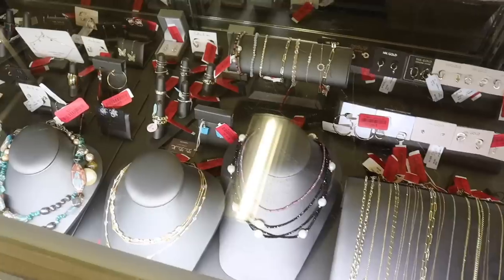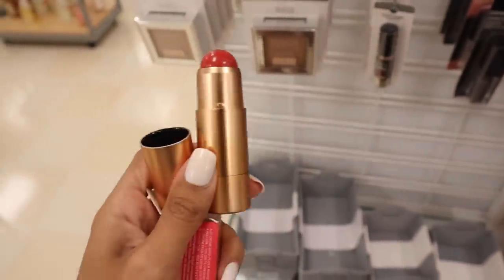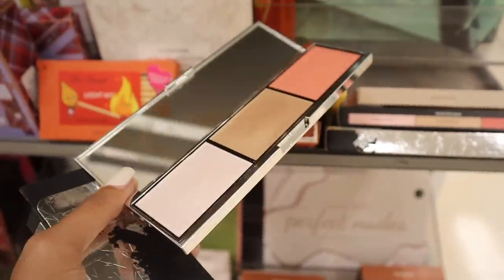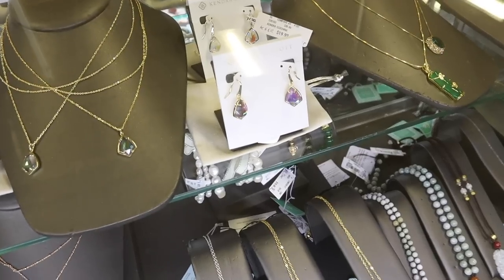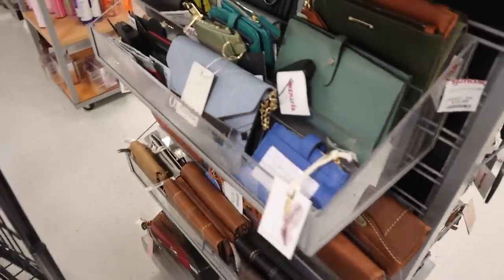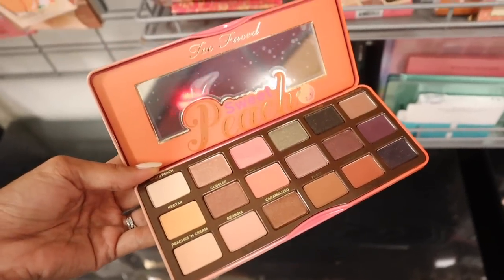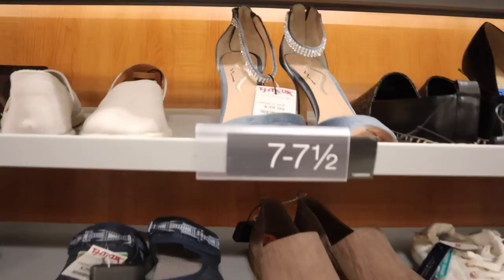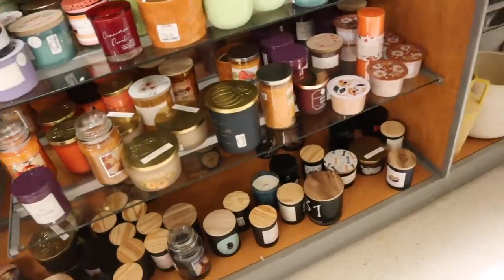Shopping on a budget at MARSHALLS for purses, shoes, clothes, & MORE!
luxury shop with me at MARSHALLS & TJMAXX! we found so much from GUCCI, FENDI, PRADA, VALENTINO, & MORE!

3. comment on each new video
4. like every new video

Mailbox:
125 S. State Road 7, Suite 104-136